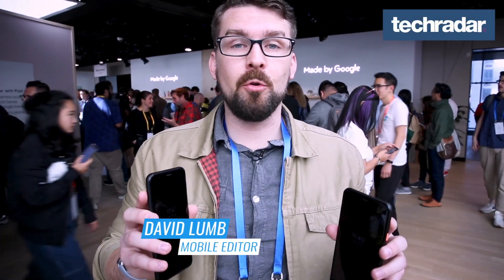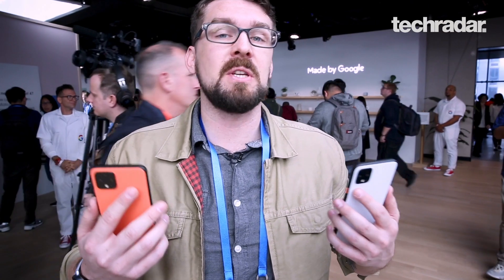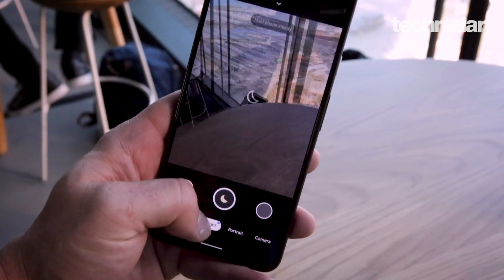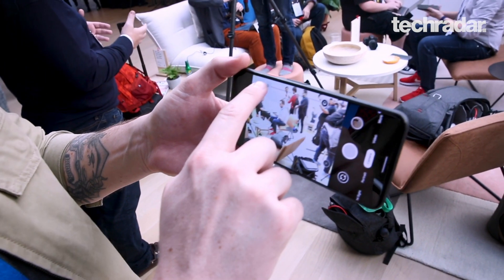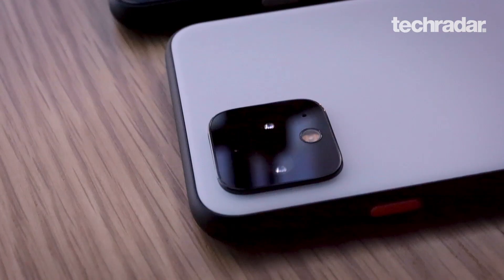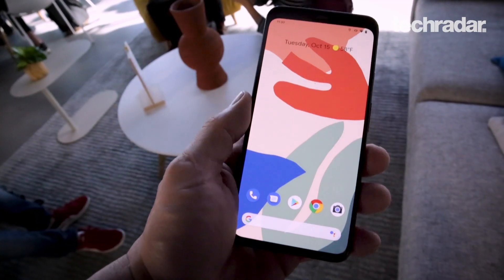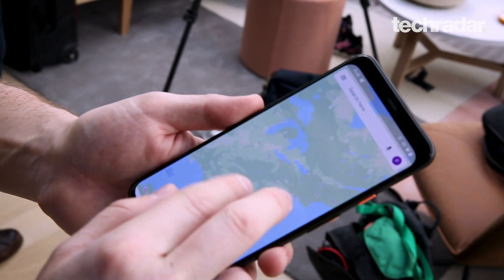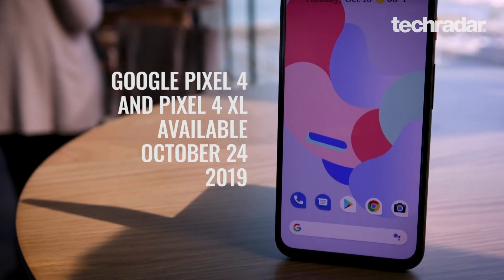Google Pixel 4 and Google Pixel 4 XL hands-on review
We get our hands on the Google Pixel 4 and Google Pixel 4 XL for first-look reviews of Google's new and improved flagship smartphones. A second rear camera, improved software, and facial unlocking are just a few of the small but crucial tweaks that set these phones apart from last year's models.